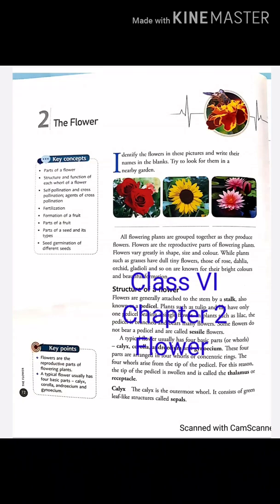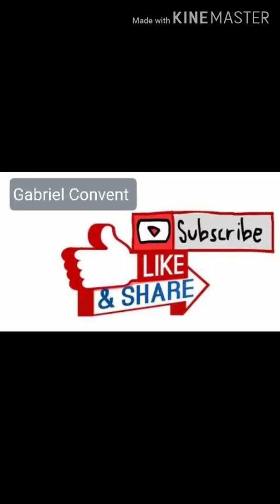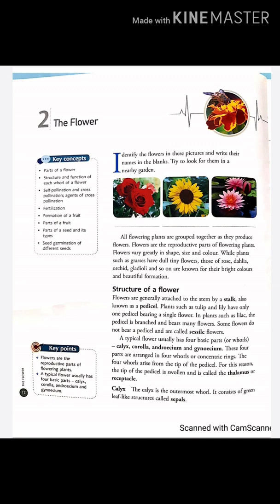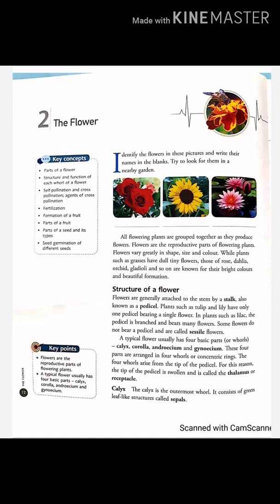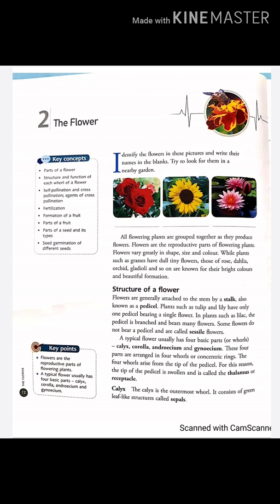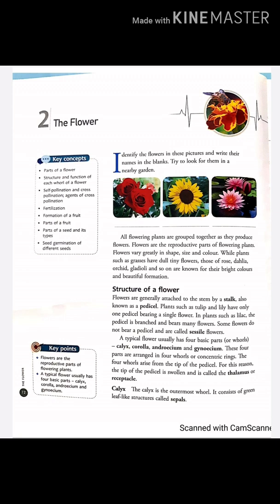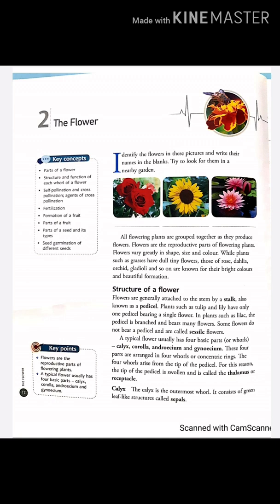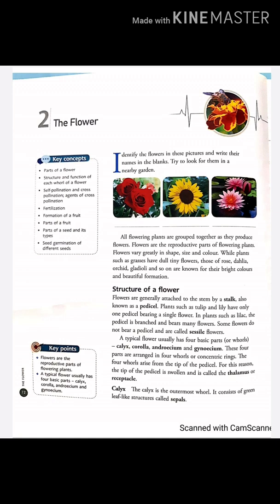The Flower Chapter Class 6 Biology/Flowers Parts/Flower Structure/Parts of Flowers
Chapter 2 Flower Biology